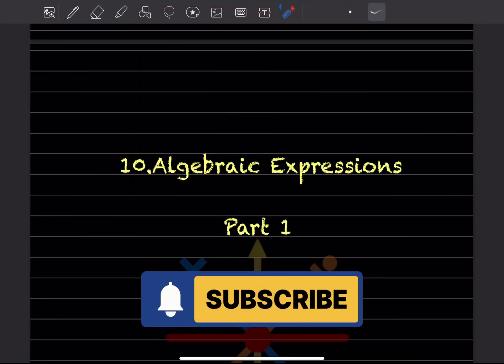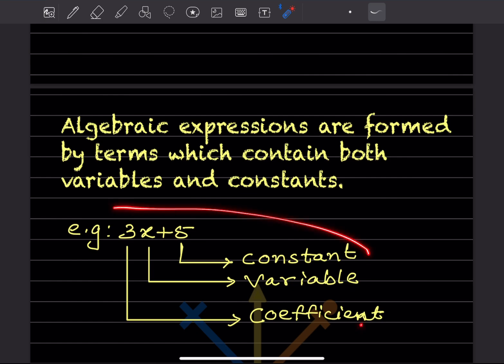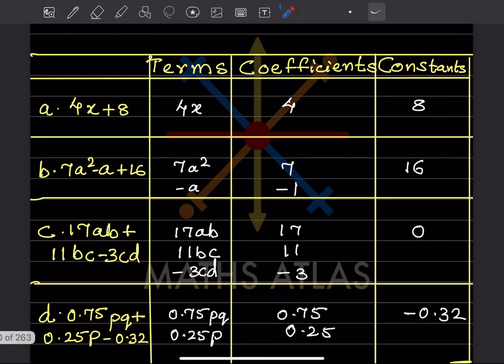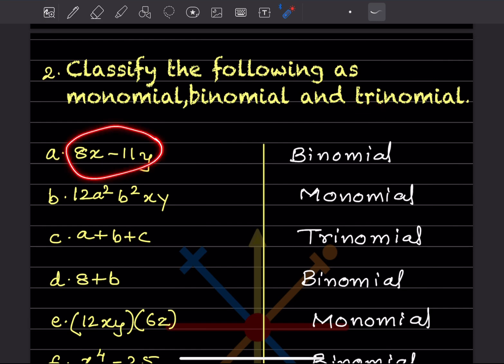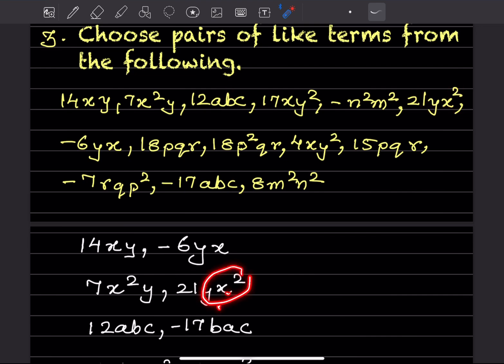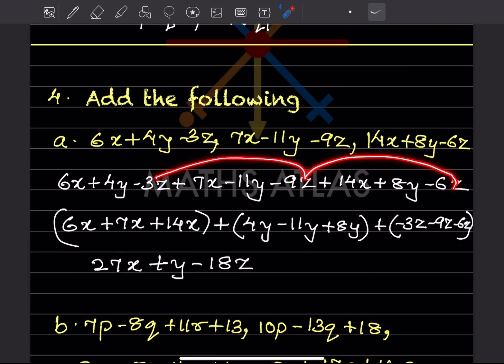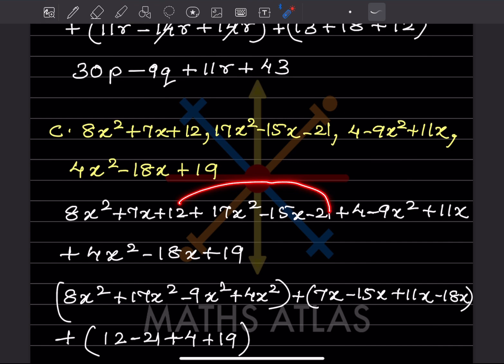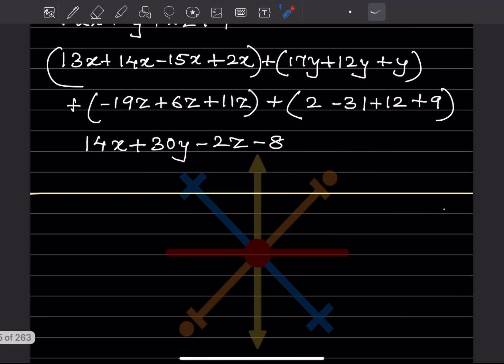Frank ICSE Mathematics Class 8 | Ch 10| Algebraic Expressions | Exercise 10.1 | P-1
Explore Chapter 10 of Frank ICSE Mathematics for Class 8, *Algebraic Expressions*, designed to build a strong foundation in algebra. This chapter covers essential concepts such as variables, constants, terms, coefficients, and types of expressions (monomials, binomials, polynomials). Learn step-by-step methods for addition, subtraction, multiplication, and division of algebraic expressions, along with simplification techniques and real-world applications. Aligned with the ICSE syllabus, this chapter includes solved examples, practice exercises, and exam-focused tips to enhance problem-solving skills. Perfect for students aiming to master algebraic fundamentals and excel in exams.

variables and constants
coefficients in algebra
monomial binomial trinomial
addition of polynomials
subtraction of algebraic expressions
multiplying algebraic terms
division of polynomials
distributive property algebra
ICSE syllabus math
exam tips for algebra
practice worksheets
CISCE curriculum
simplifying expressions step-by-step
algebraic identities